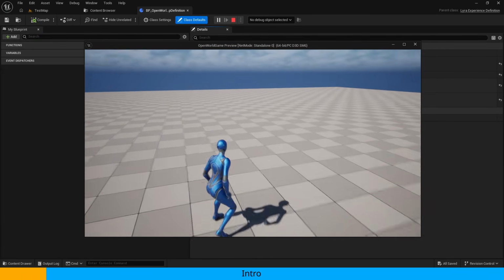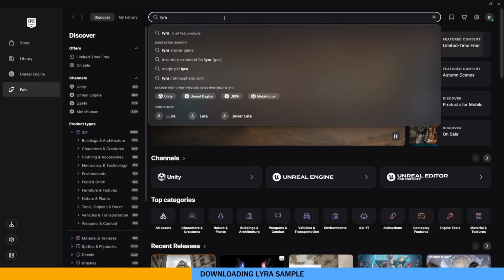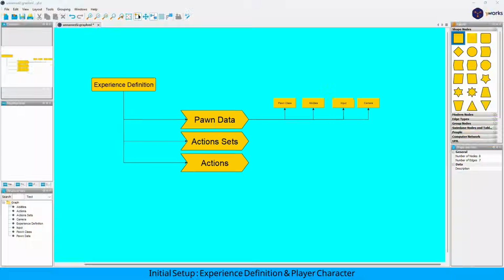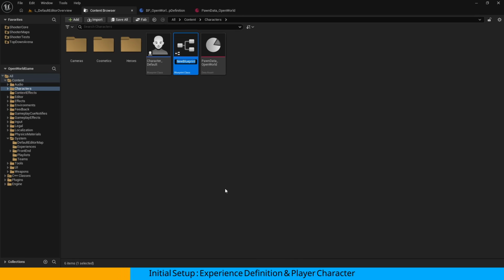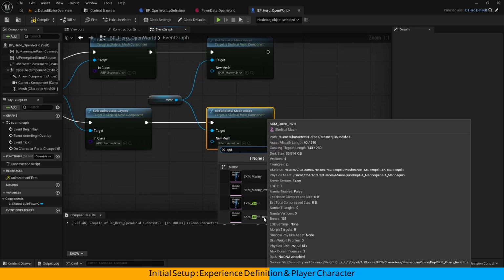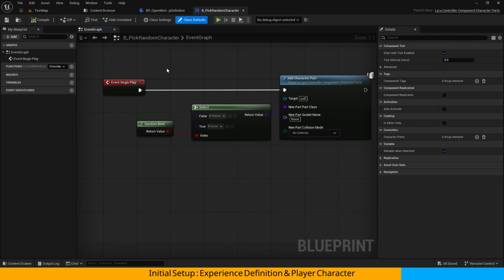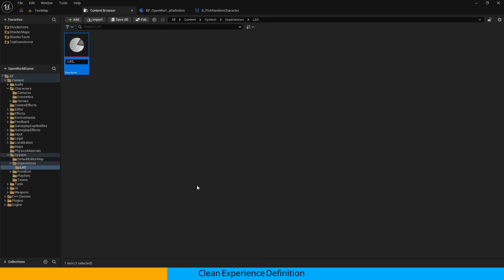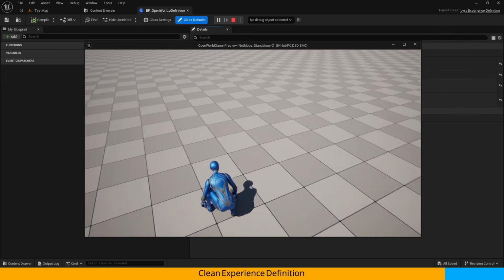Initial Setup: Creating a Playable Character | Open World Survival Game – EP1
Welcome to Episode 1 of my Open World Survival Game development series!
In this video, we take the first essential steps by setting up our playable character, preparing the foundation for movement, interaction, and future gameplay systems.

What we cover in this episode:
Initial project setup
Creating the base playable character
Configuring essential components
Preparing for movement and gameplay features

This series will follow the entire journey of building an open world survival game from the ground up.